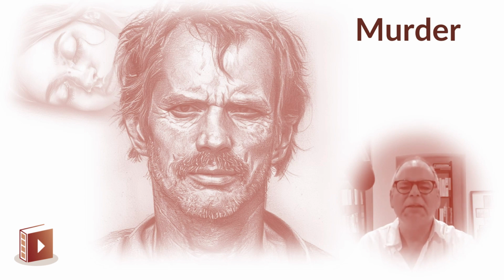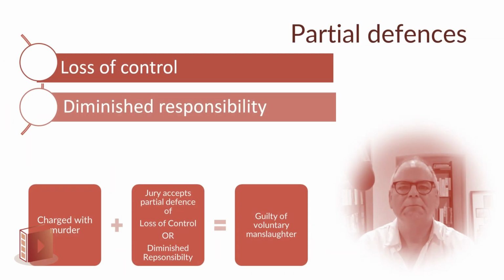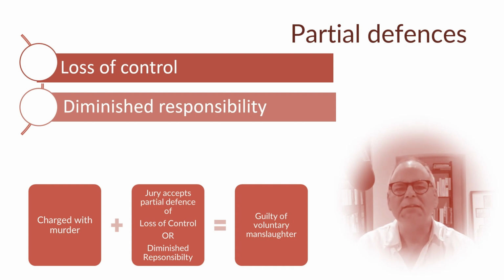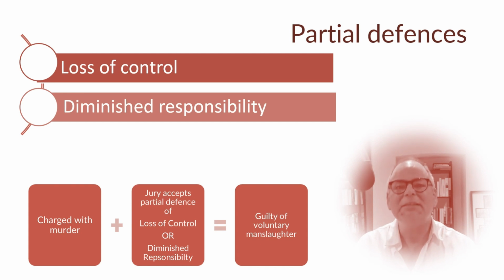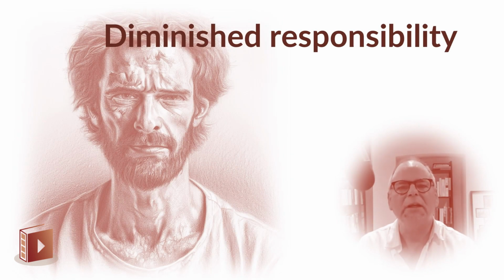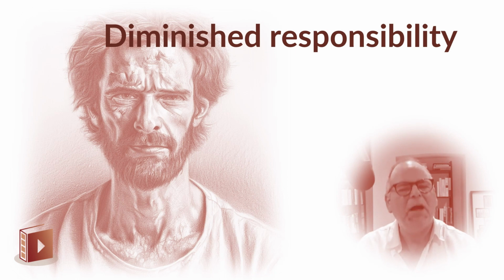Murder and Partial Defences Introduction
An introduction to the English law on murder and the partial defences of Loss of Control and Diminished Responsibility.